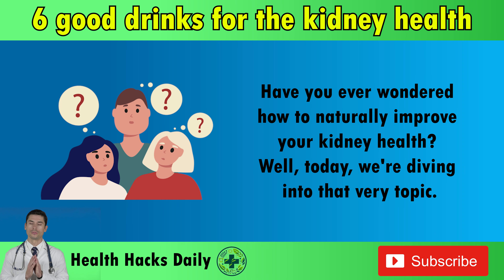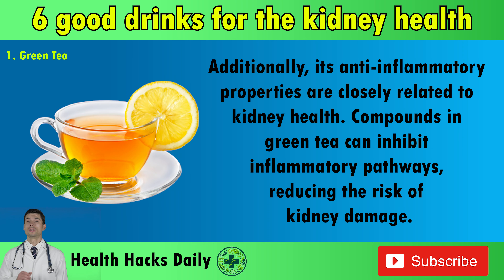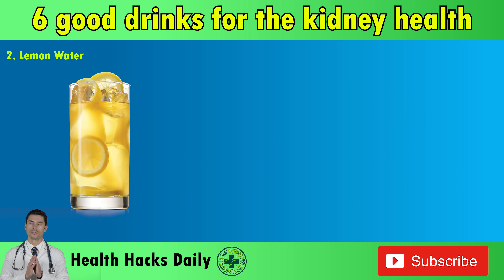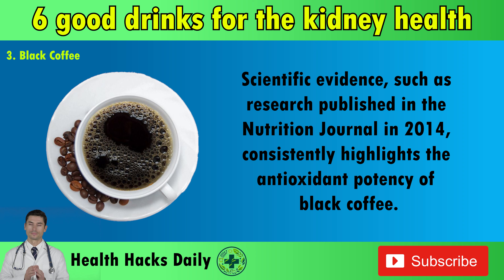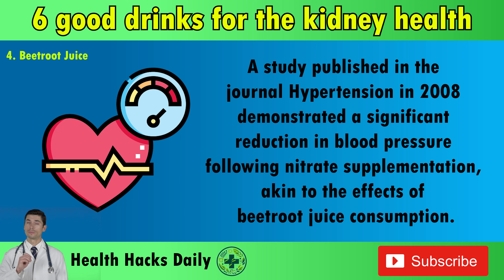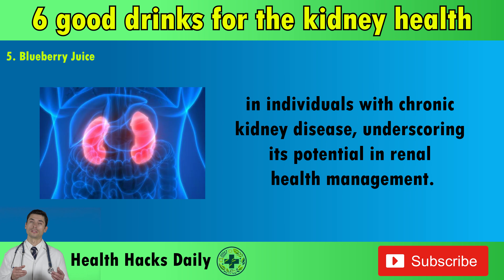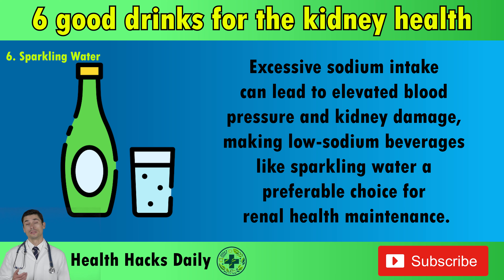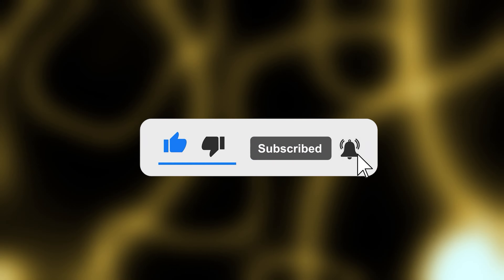DRINK IT! 6 BEST Natural Drinks for your Kidney Health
Welcome to Health Hacks Daily, your ultimate guide to nurturing your kidneys naturally! 🌿💧

In this enlightening video, we unveil the top six natural drinks that can work wonders for your kidney health. Say goodbye to kidney failure symptoms, kidney disease symptoms, and chronic kidney disease with these simple yet powerful beverages!

Join us as we explore the benefits of each natural drink and how they can support your kidneys' function and vitality. From refreshing herbal teas to hydrating fruit-infused waters, we've got you covered with the best drinks for optimal kidney health.

Discover how incorporating these beverages into your daily routine can help cleanse and protect your kidneys from harm, promoting overall wellness and vitality.

With expert tips and insights, we'll show you how to make these drinks at home easily. Don't miss out on this essential information for maintaining healthy kidneys and a vibrant life!

Watch the video now and start drinking your way to better kidney health! 🥤💪